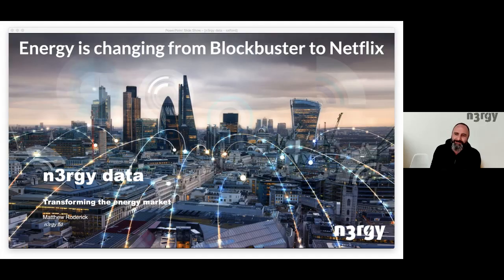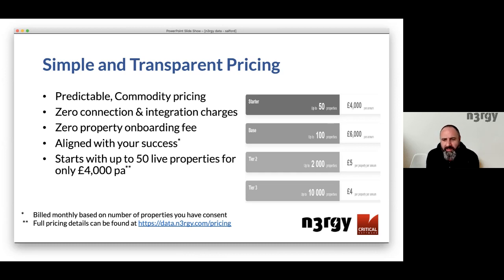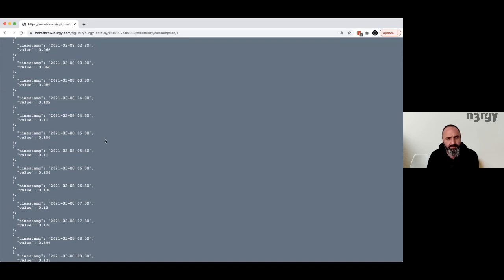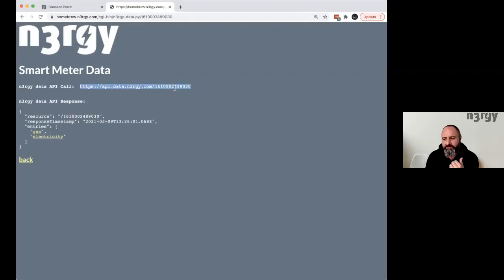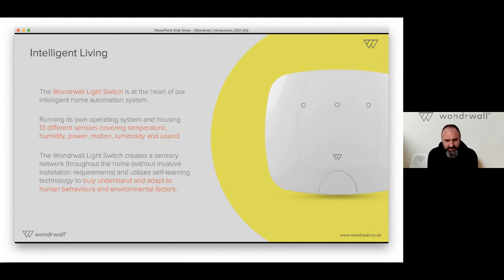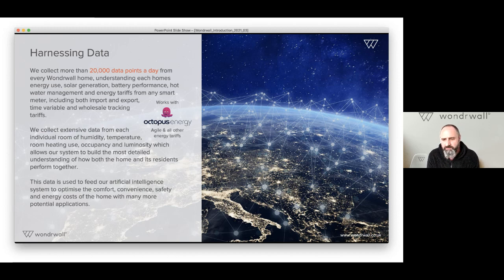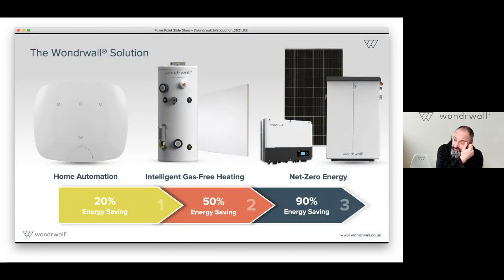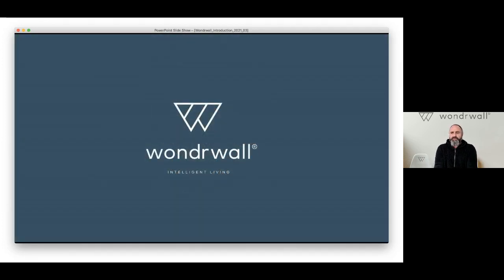Energy House 2.0 Smart Homes Workshop, March 2021 – Session 03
The Smart Home Ecosystem: Accessing and utilising sensor data Part 2. The Energy House 2.0 project is part-funded by the European Regional Development Fund.